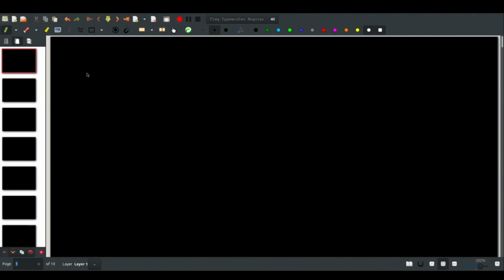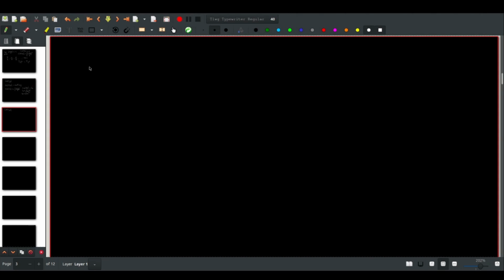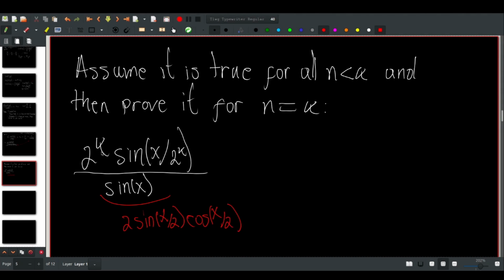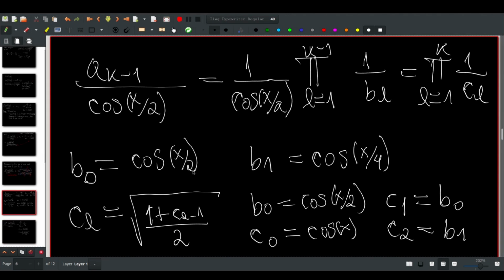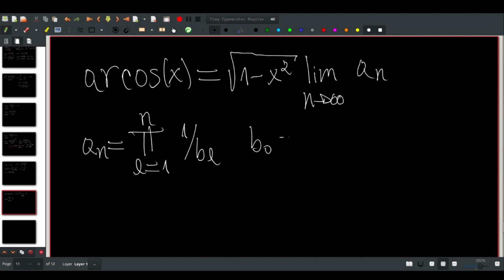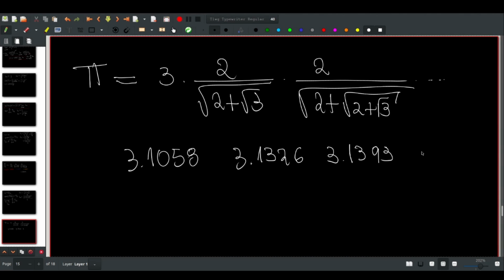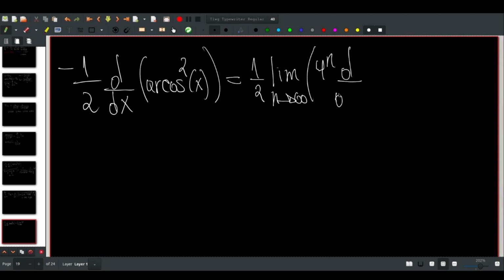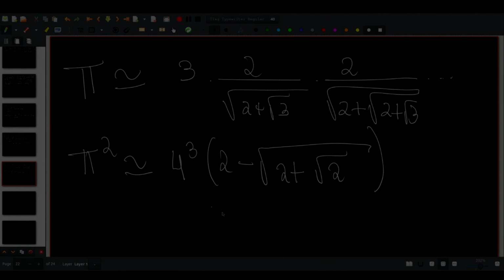Some Interesting formulas for 𝝅